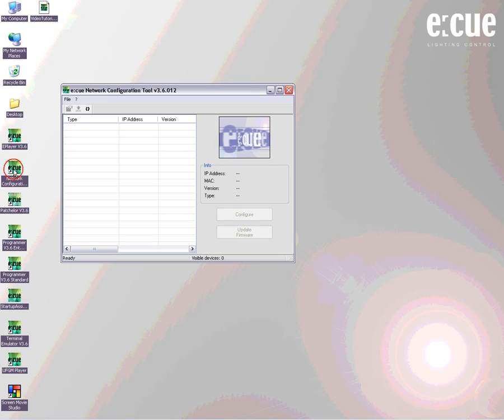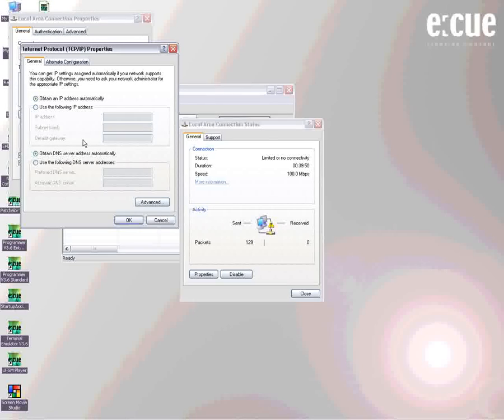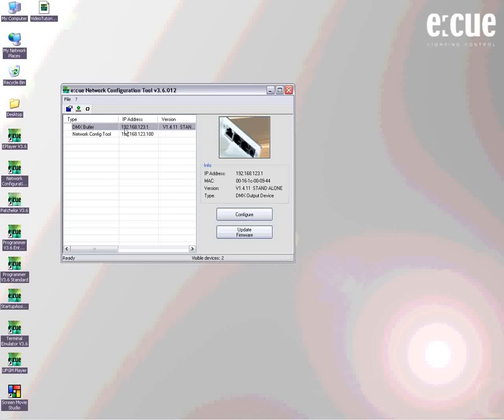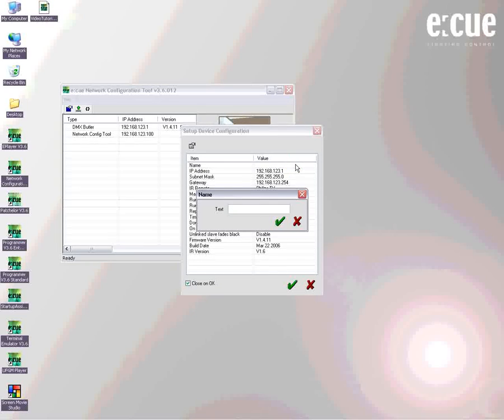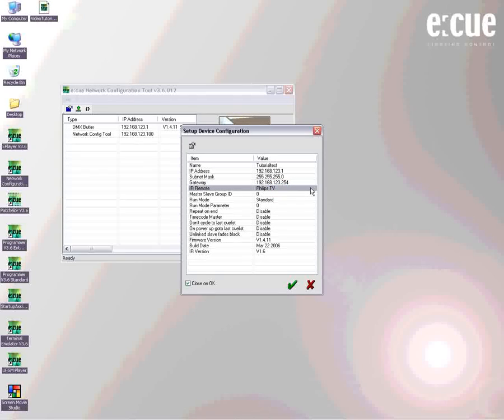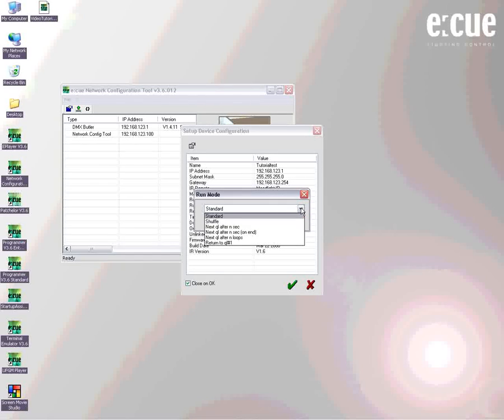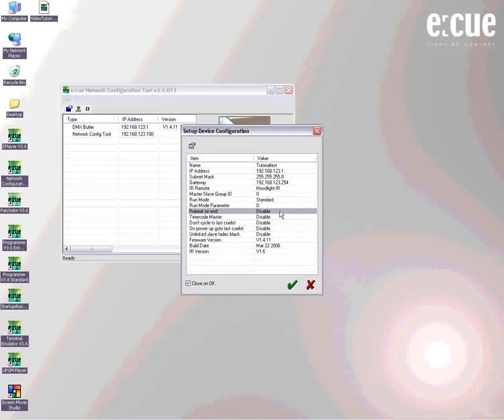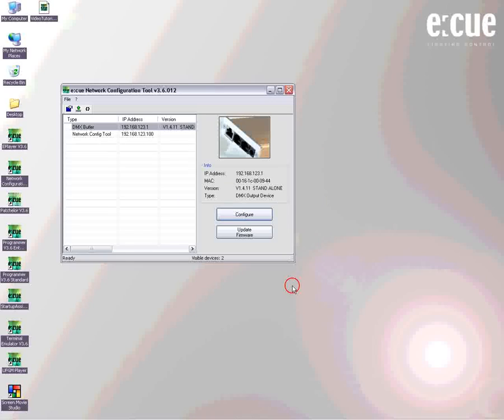e:cue Network Configuration Tool V3.6 first steps tutorial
e:cue lighting control, Network Configuration Tool V3.6 first steps (basic)
current version V3.8!